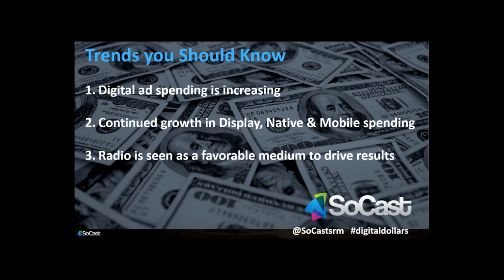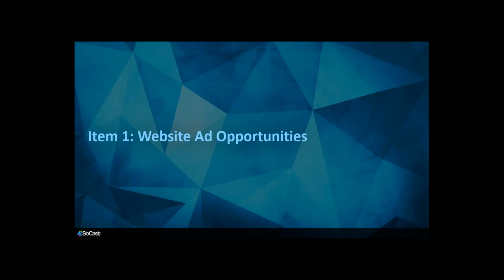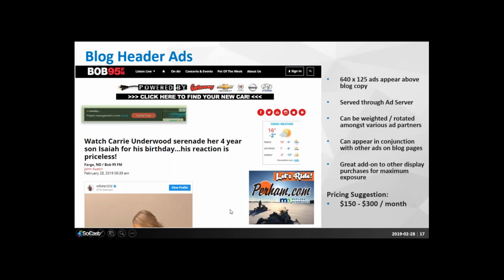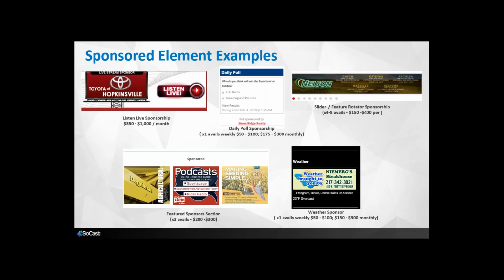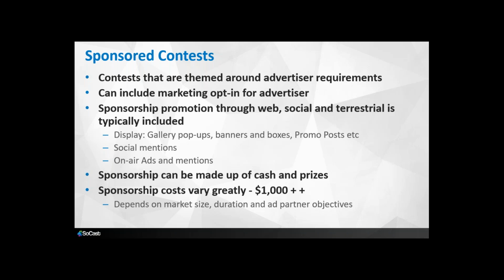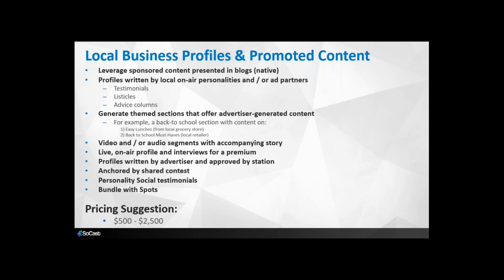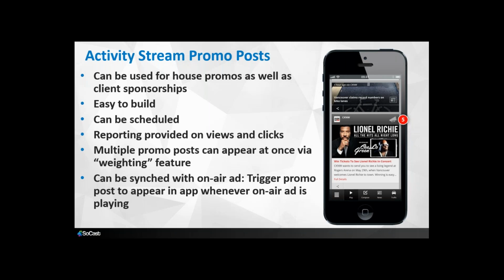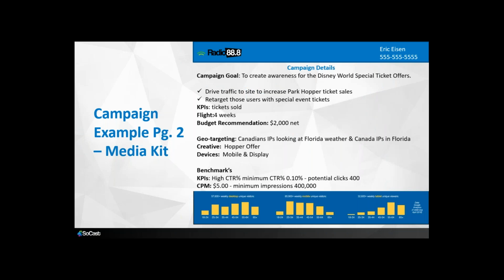Webinar Recording - Building your Digital Rate Card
Building your Digital Rate Card.  Everything you need for your sales team to drive digital revenue